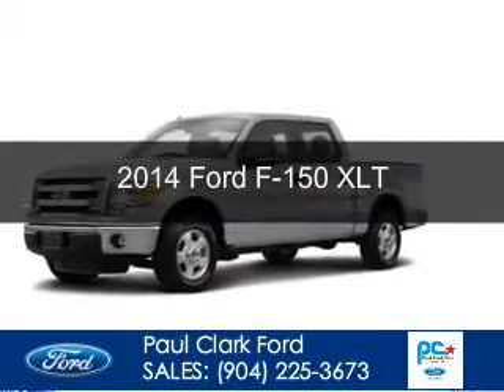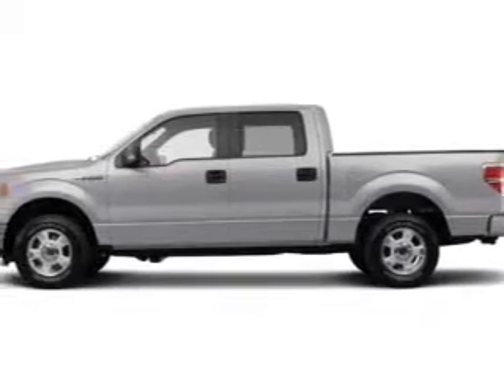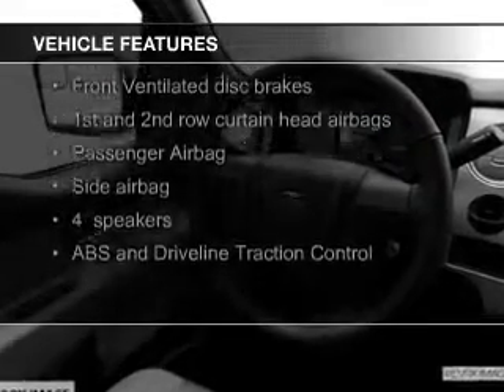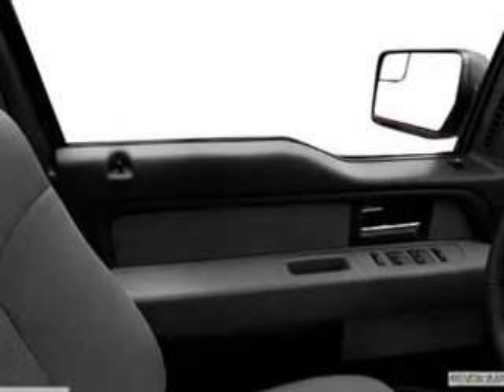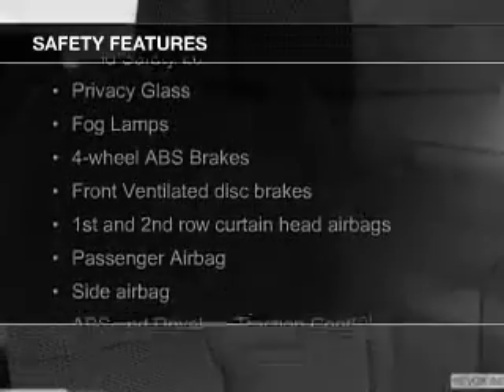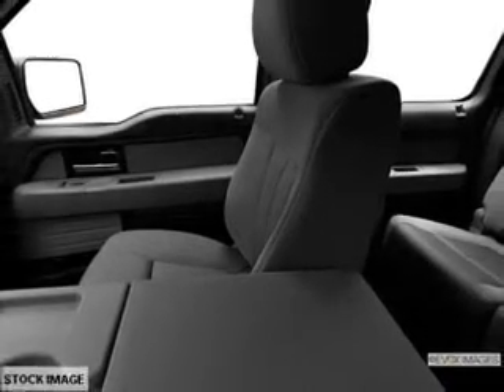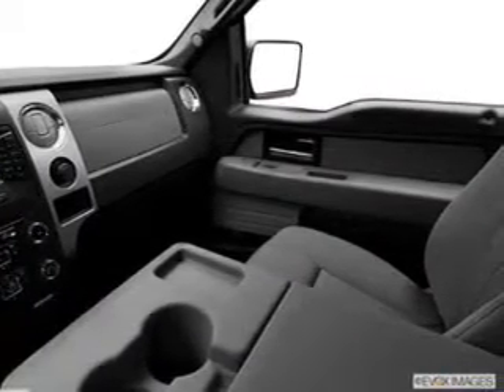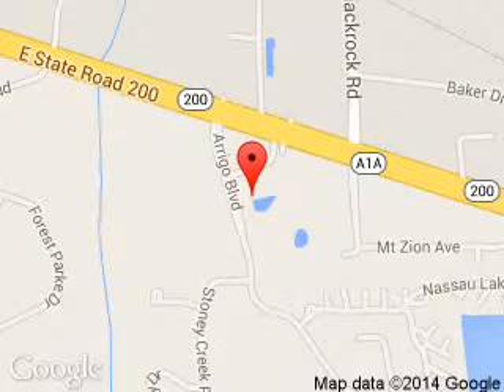2014 Ford F-150 - Yulee FL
Phone:
Year: 2014
Make: Ford
Model: F-150
Trim: XLT
Engine: 3.7 liter 6 cylinder 24 valve
Transmission: 6-Speed Automatic
Color: Ingot Silver Metallic
Mileage: 0
Address:
464046 State Road 200